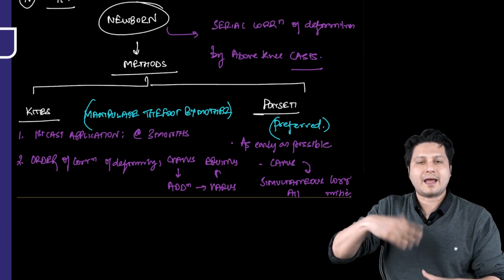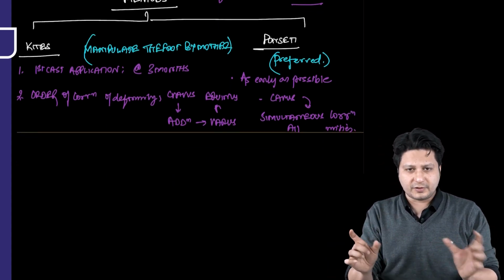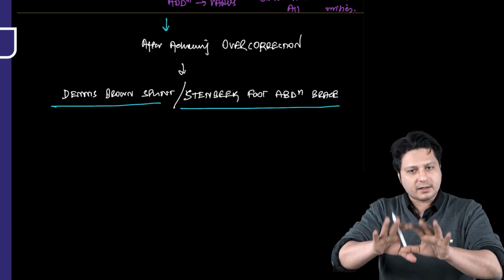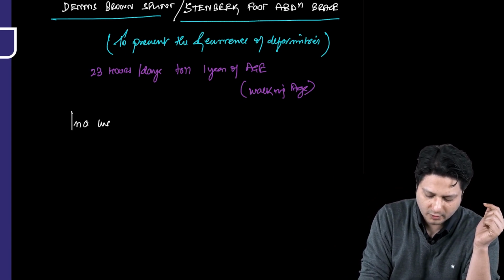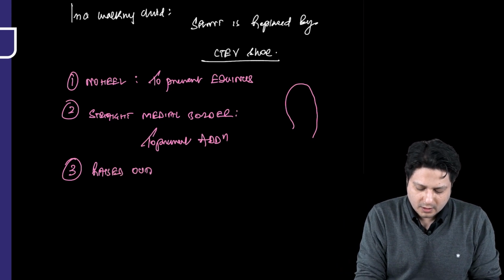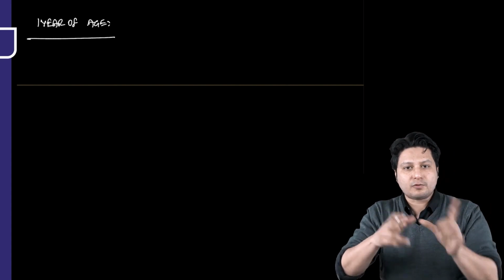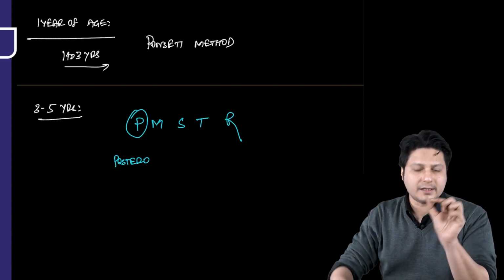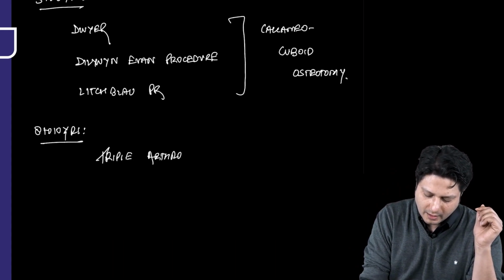CTEV & DDH Part 2 by Dr. Yusuf Ali Tyagi